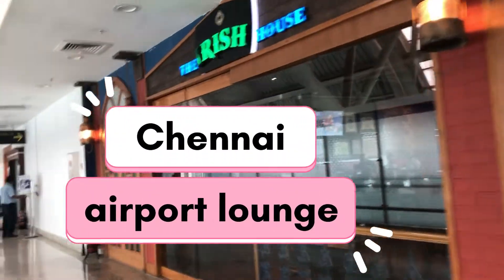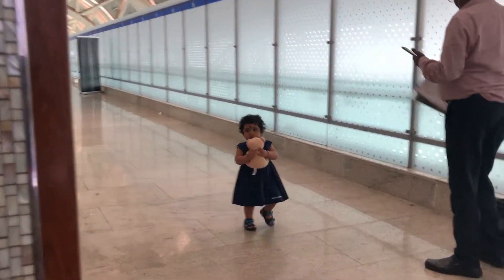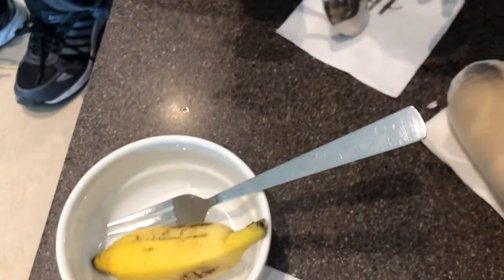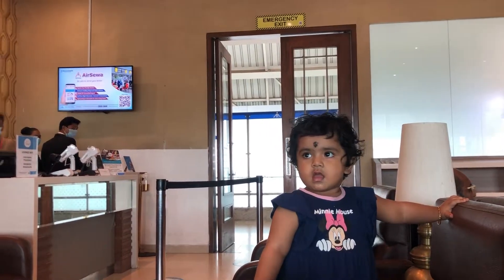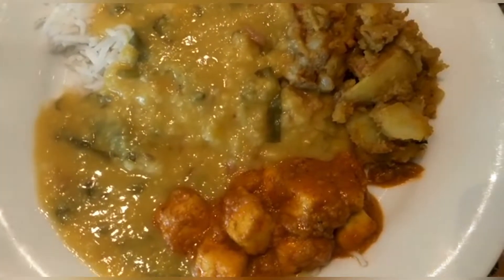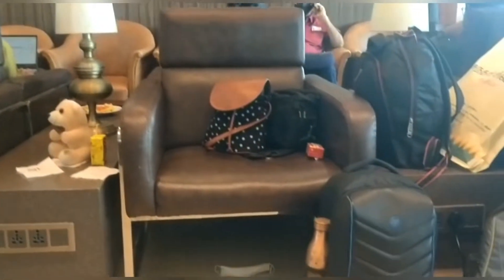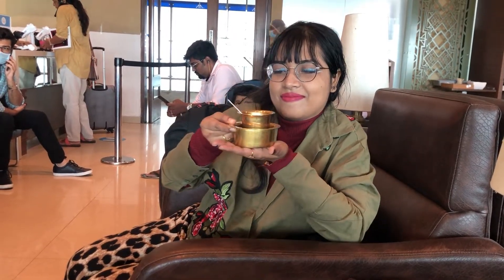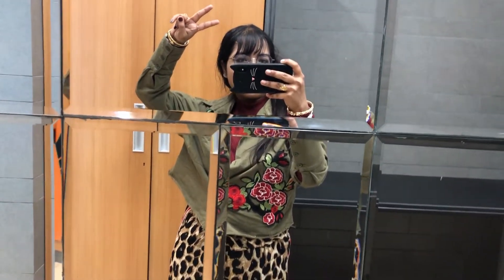Chennai Domestic Airport Lounge | Travel Club Lounge Chennai | Unlimited Food at chennai airport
Hey Fam 💕

An airport lounge is a facility operated at many airports. Airport lounges offer comfortable seating,quieter environments, wifi, snacks, magazines, drinks etc.
In Chennai Airport (domestic), Plaza Premium Lounge is one of the best Airport Lounges in India.
If you’re travelling this airport, do visit the Lounge.